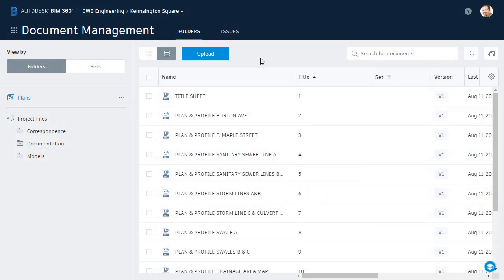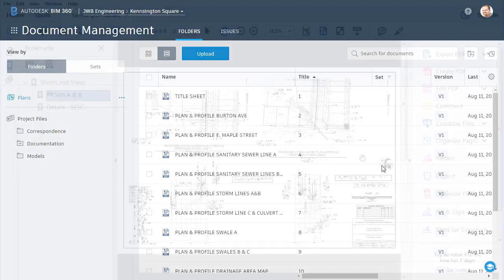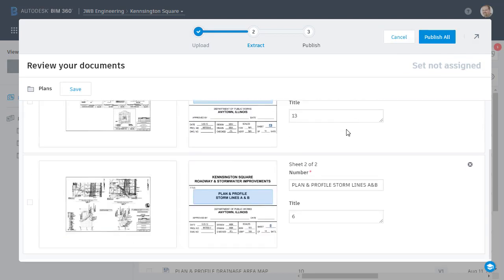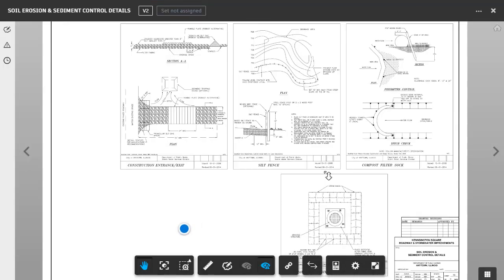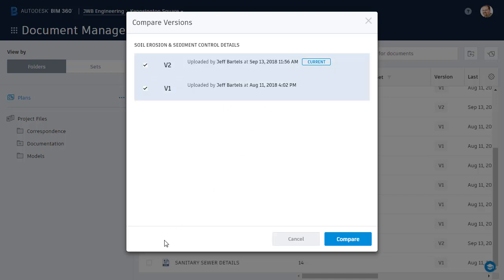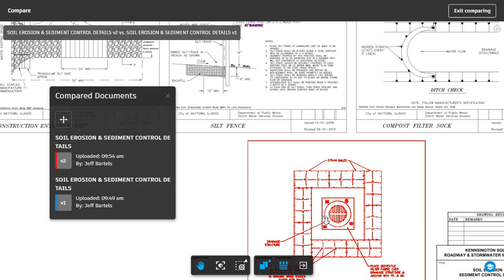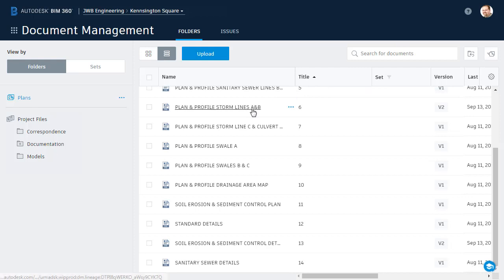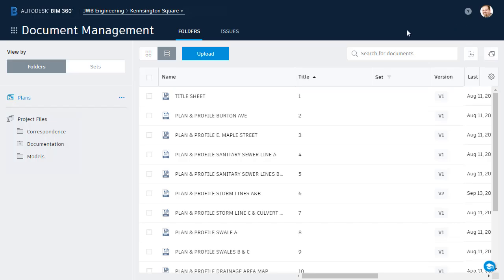Learning BIM 360 Docs Pt 8 File Versioning